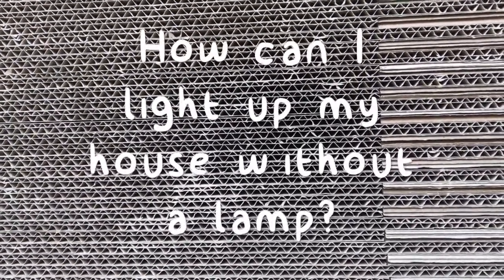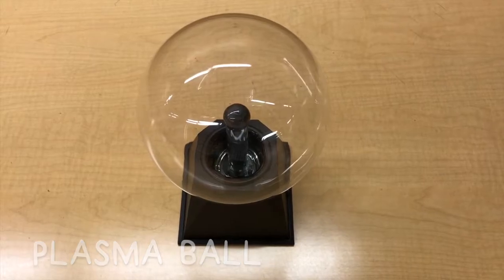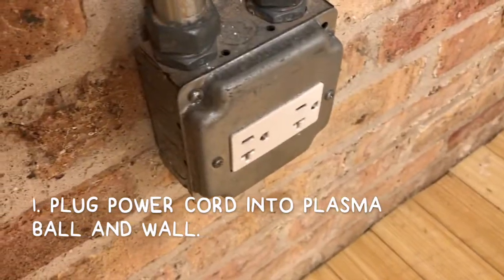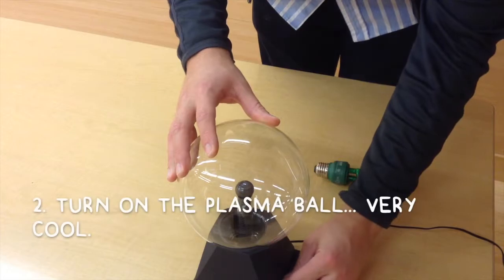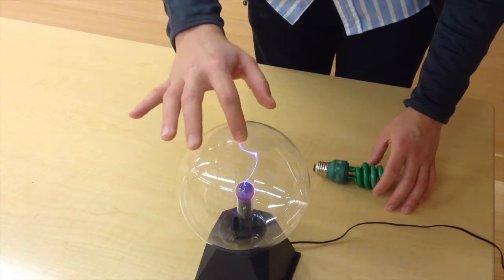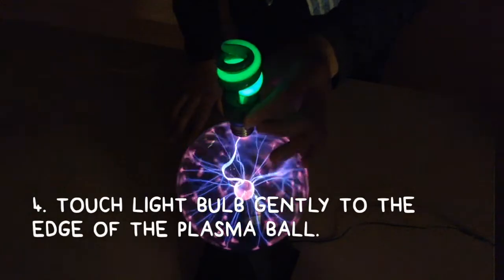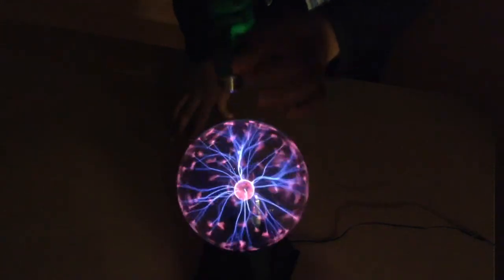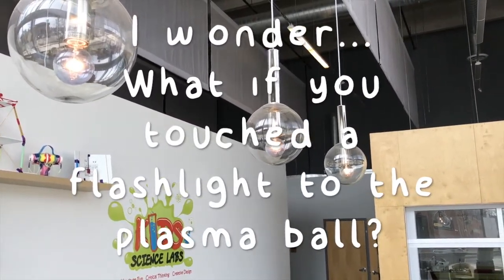COOL SCIENCE For KIDS 30: Plasma Ball Light Bulb Tricks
Plasma Ball. At KSL, we are here to enable the net generation of creative thinkers. In this video, we explore how to excite a lightbulb using plasma from a standard plasma ball you can buy online, to amaze kids and help teach how things work.